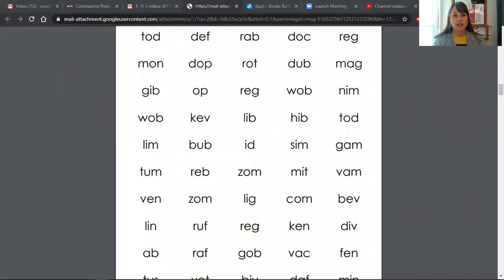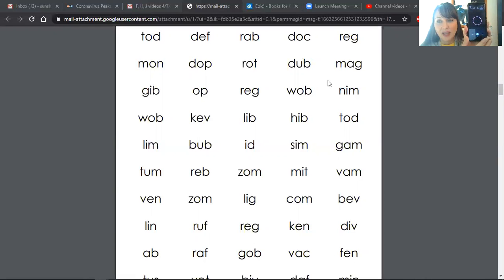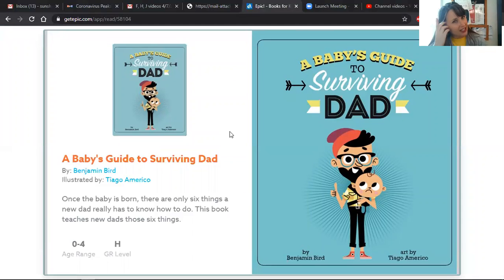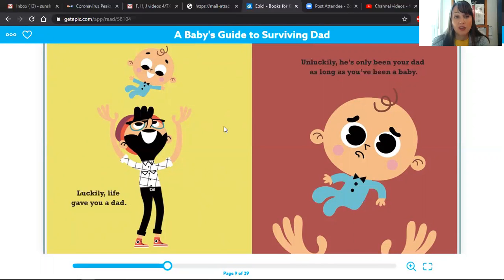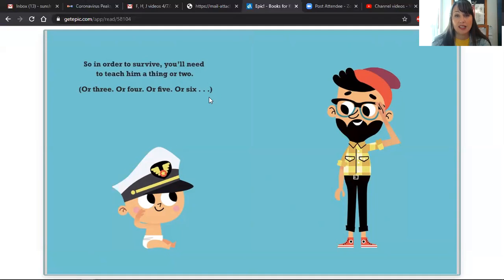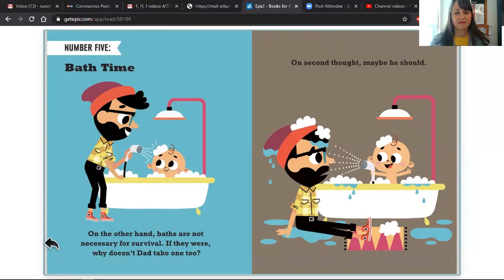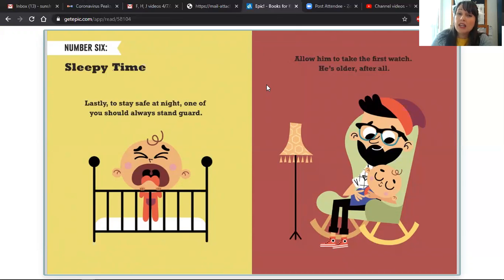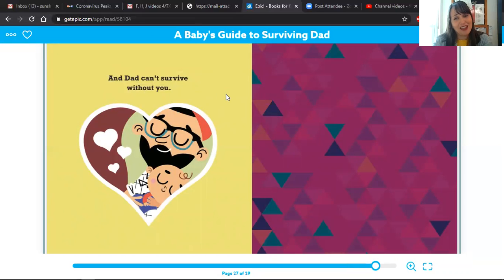A Baby's Guide To Surviving Dad Level H (nonsense words)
Once a baby is born, there are only 6 things a new dad has to know how to do.  These are the 6 things.